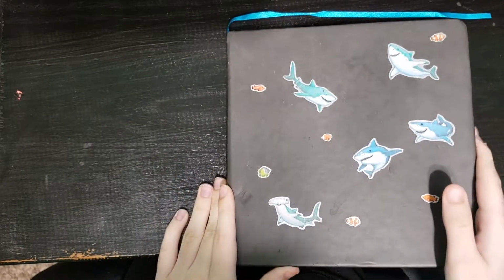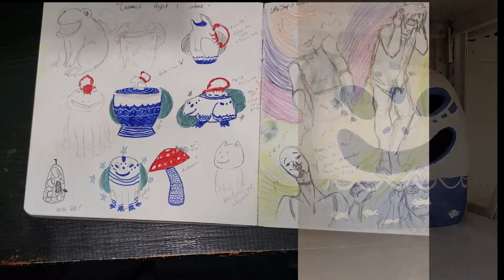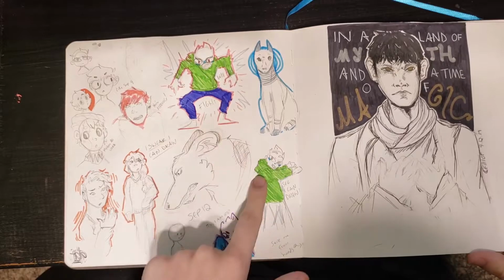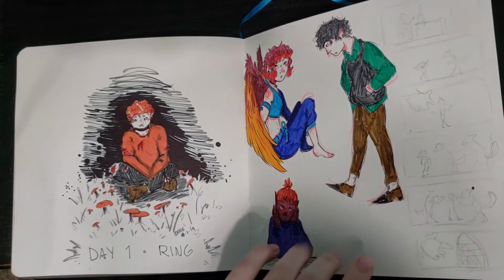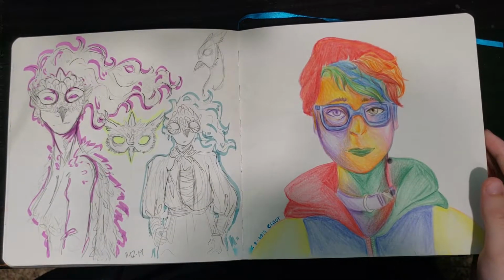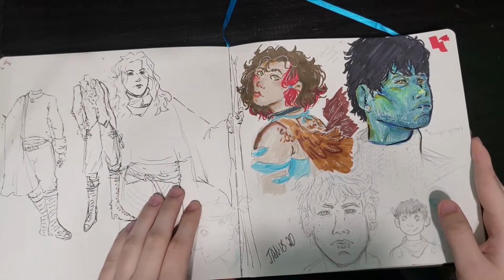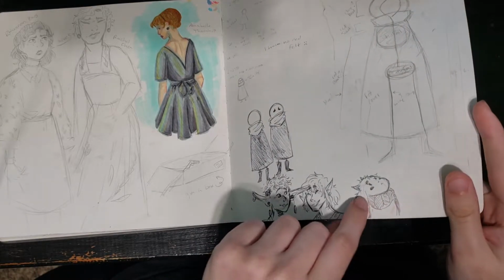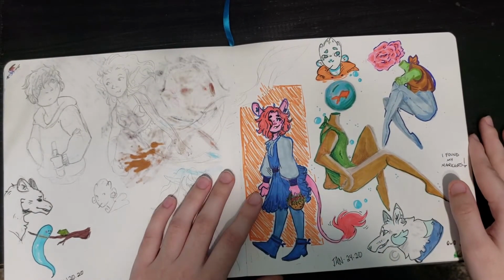Sketchbook Tour! And some of my ceramics! :D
This is a bit of a long video but I hope you enjoy seeing some of my traditional art as I don't do that as much anymore. Maybe I'll record some traditional speedpaints? I miss my markers and watercolor a bit

Ik there's a few random jumps that's cause my phone can only record in 10 min intervals and it kept overheating and at one point near the end it died lmao oops

Time Taken : Like 40 min to record, 3ish hours to edit, 2 hrs to export, and about 20-30 min to upload to youtube lmao wow

My phone to record audio
Adobe premiere to edit